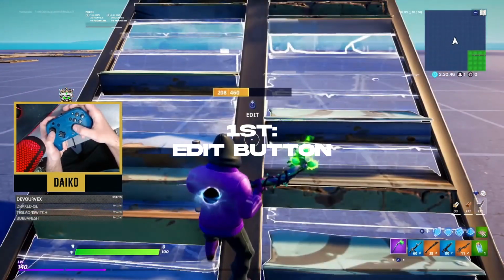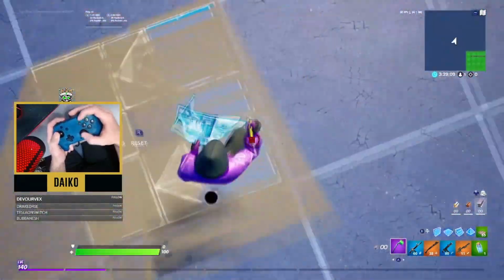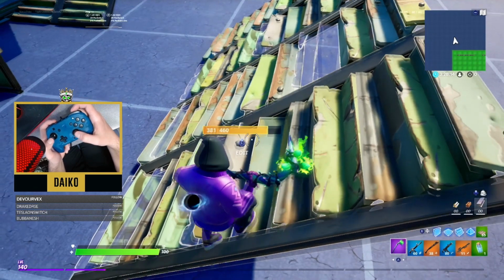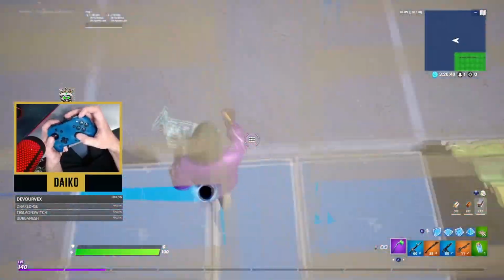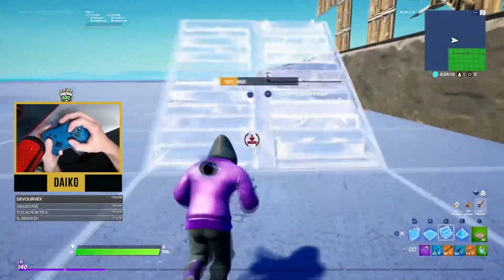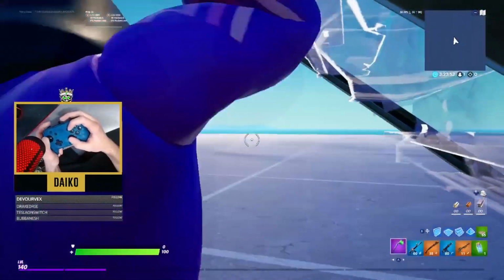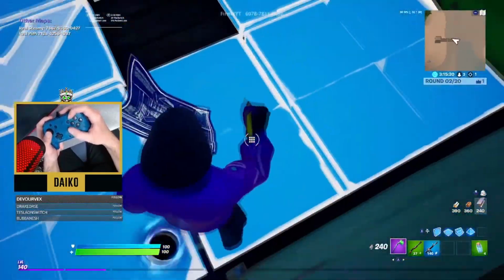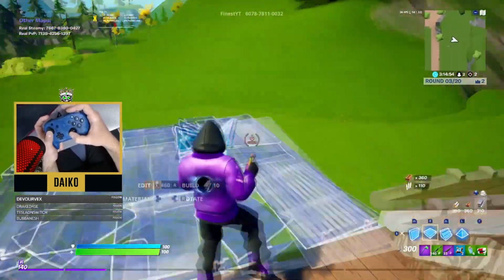How to Edit Faster on Nintendo Switch Fortnite (Building Tutorial #1)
Use Code "Daiko" and send me a video to be featured in the next video!

*Ignore below this is just so more people find the video*